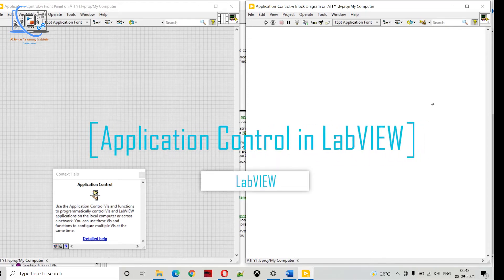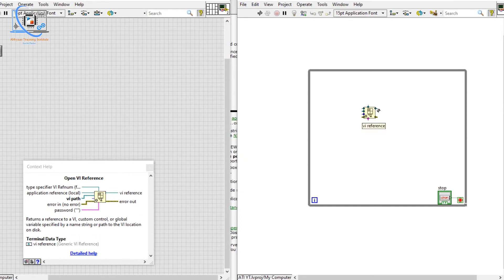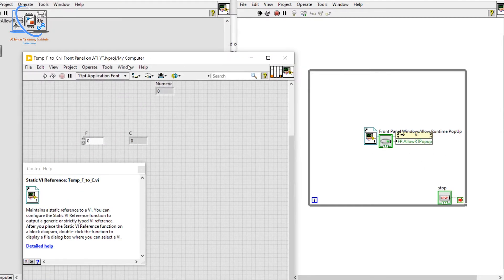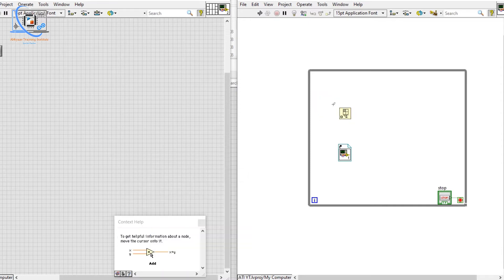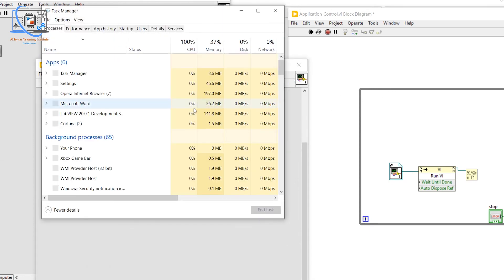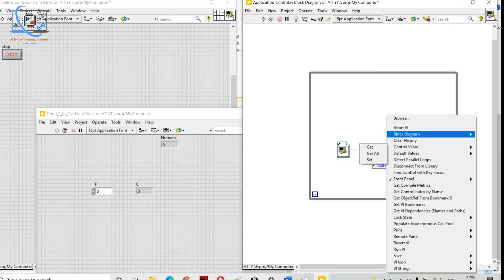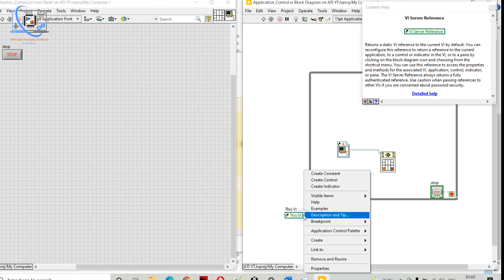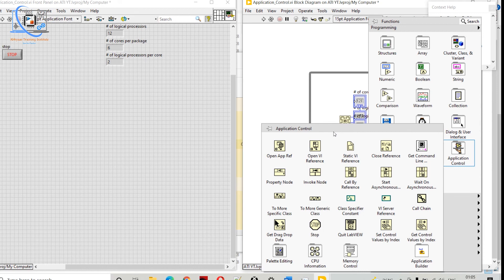P28 - Application Control Functions | Reference | Invoke Node | Call by Reference in LabVIEW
- Application Control in LabVIEW
- VI reference
- Statics Reference
- Call by Reference
- Close Reference
- Invoke Node
- CPU Information
- Open VI front panel by Reference
- Property Node

Let's practice and get trained in MATLAB, Simulink, LabVIEW, FPGAs, VHDL and Verilog languages, Arduino, NodeMCU, Robotics, and Python.